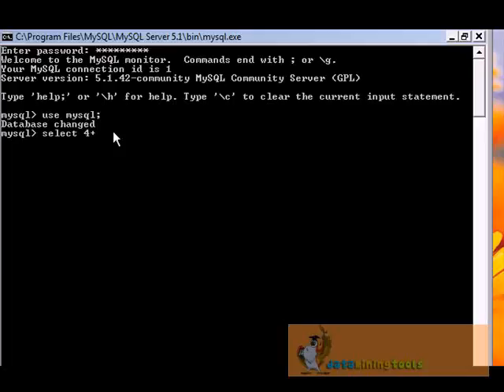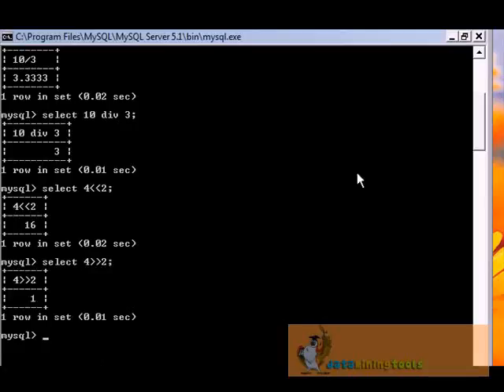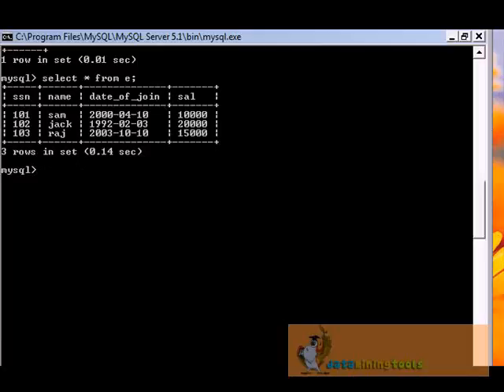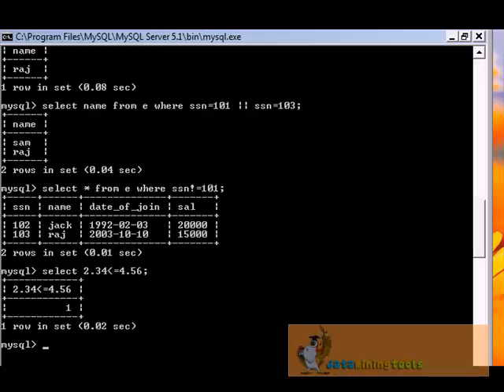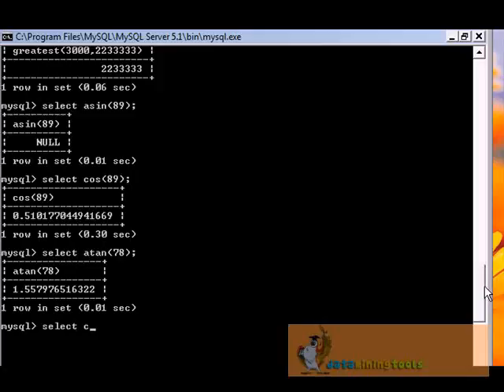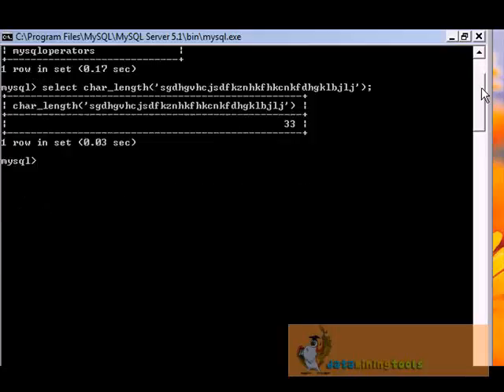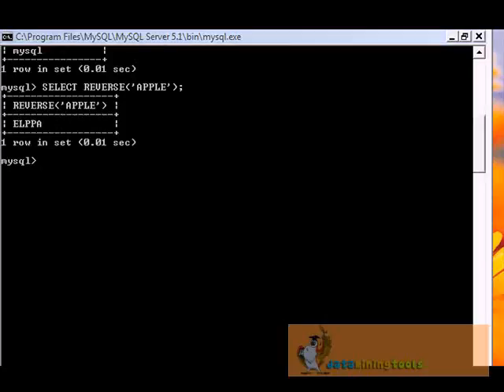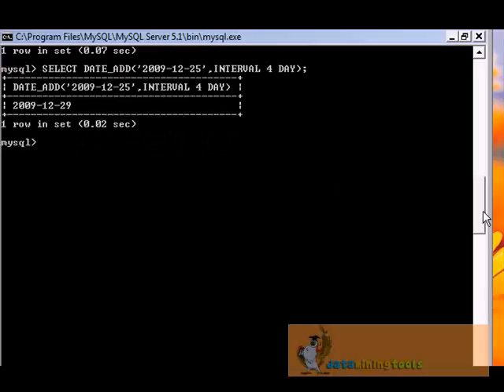MYSQL: Operators Demo